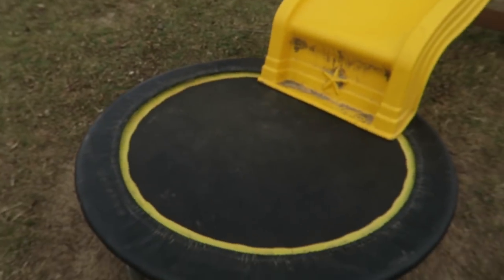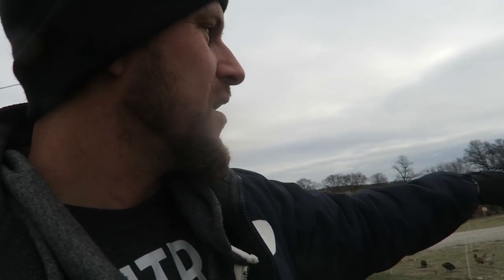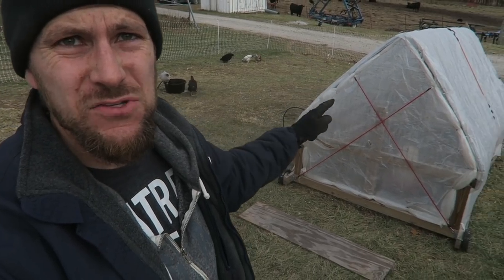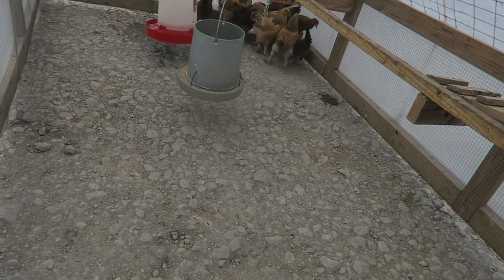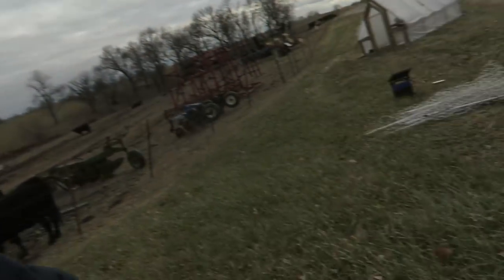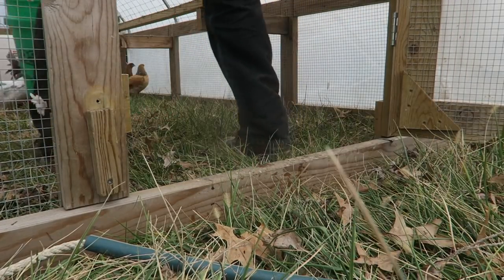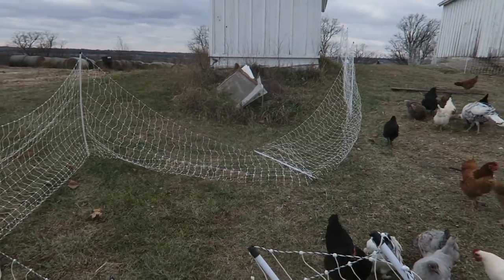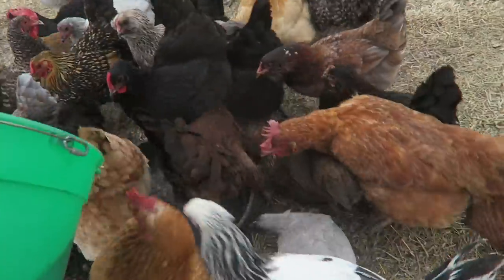Why did the CHICKEN TRACTOR cross the road?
In an attempt to get our chickens to some fresh grass, we have to move them & the stress-free chicken tractor across a dangerous gravel road. Watch Jake problem solve the issue to keep our teenage chickens from getting flattened during the move.
↓↓↓↓↓↓↓ Click “Show More” for resources ↓↓↓↓↓↓↓

MUSIC IN THIS EPISODE:
Daxten - With You
Daxten - Nothing

VIDEO EQUIPMENT WE USE:
Camera / Cannon G7X
Editing Software / Final Cut Pro
Tripod / Jobi Gorilla Pod